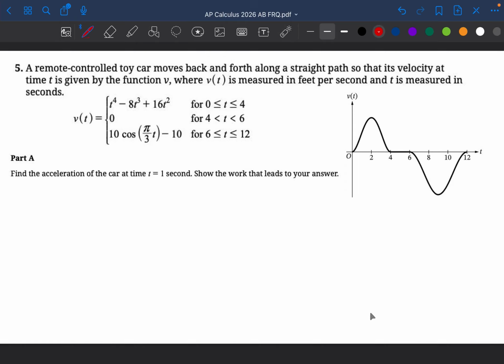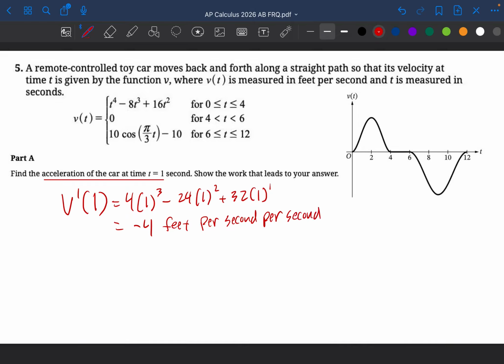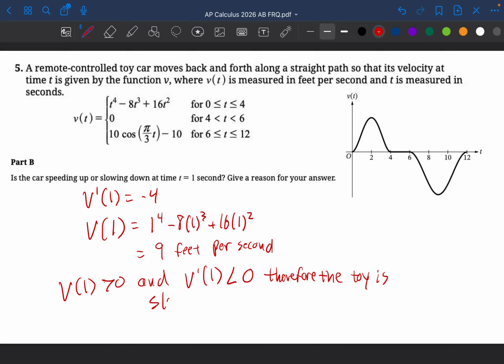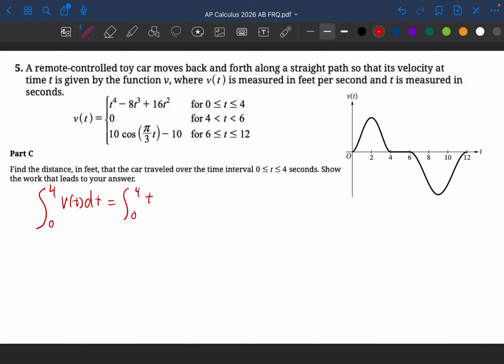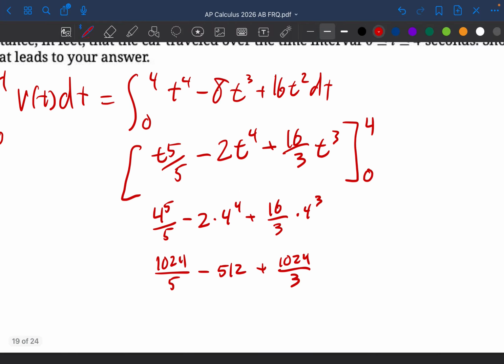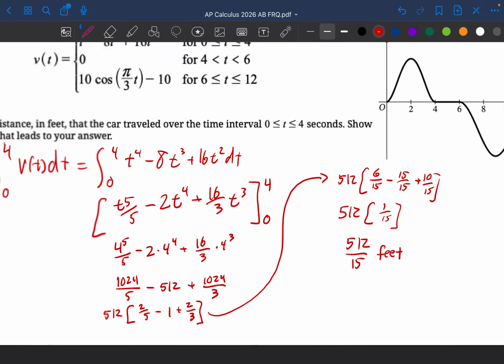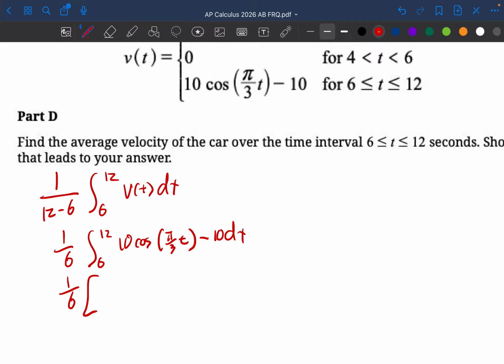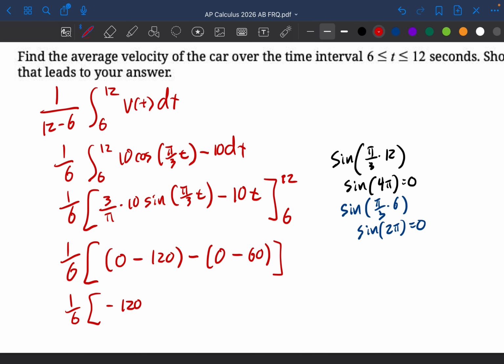2026 AP Calculus AB FRQ #5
In this video, I work through the AP Calculus Free Response Question step-by-step and explain the reasoning behind each part of the solution.

Topics covered:
Position, Velocity, Acceleration
Speeding up vs Slowing down
Total Distance Traveled
Average Value